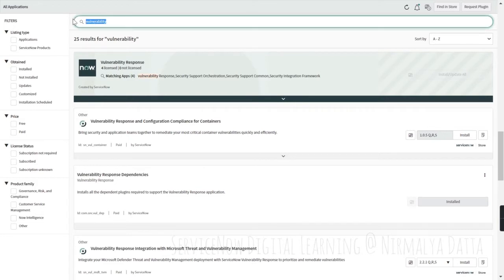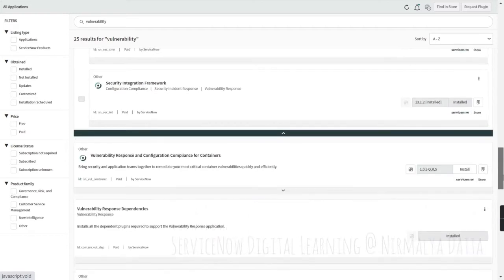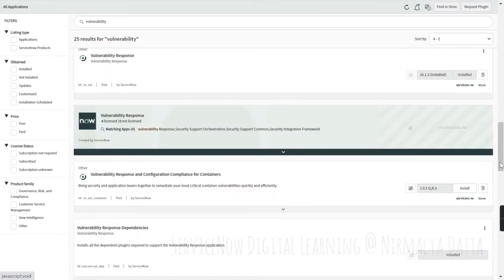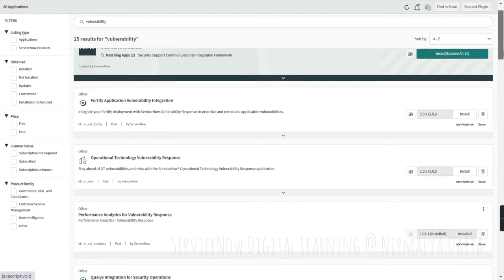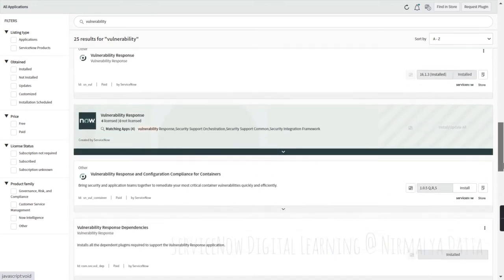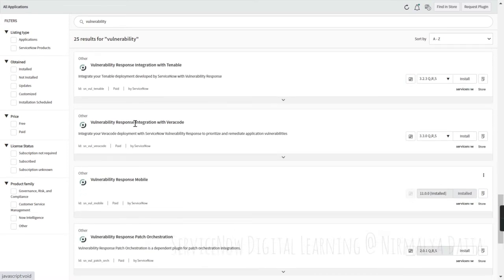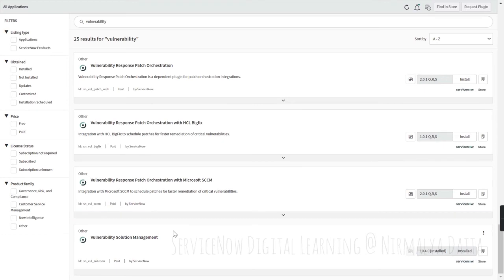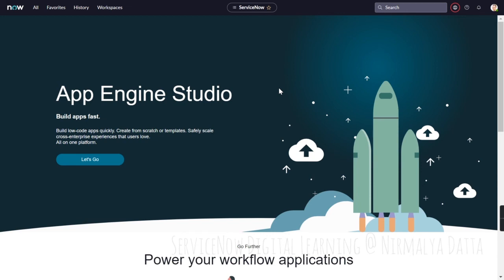VR-1 | Plugins Installation | Vulnerability Response | ServiceNow | Security Operations (SecOps)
--This video details about the plugins that need to be installed for installing ServiceNow Vulnerability Response Application.